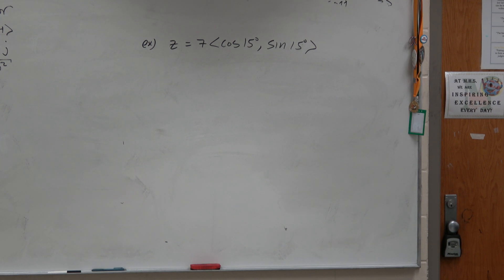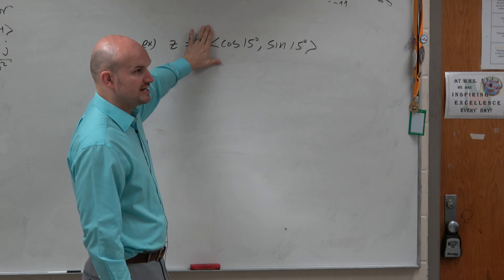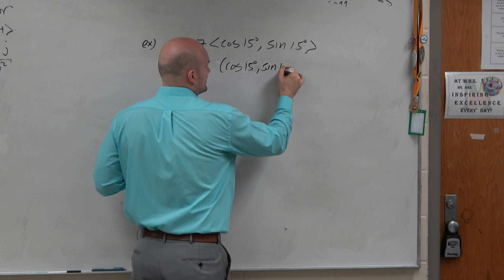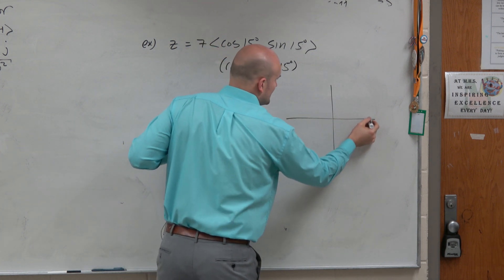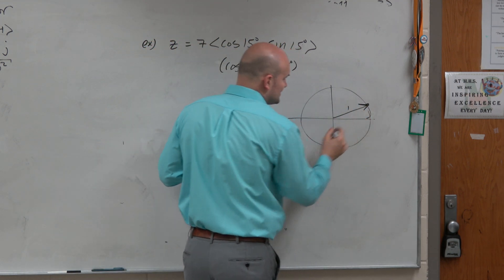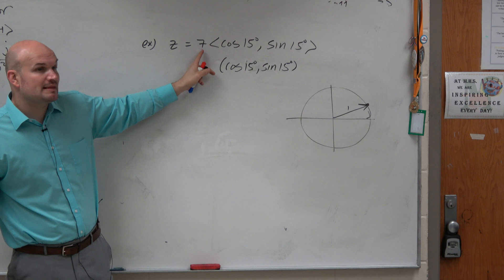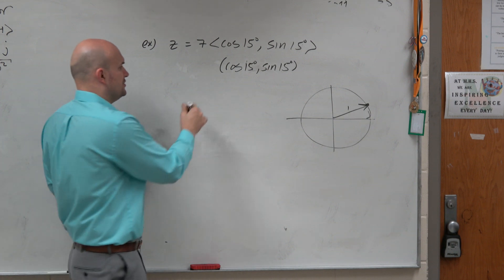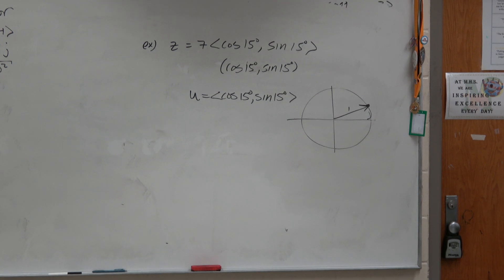Determine the unit vector given a vector with angle and magnitude